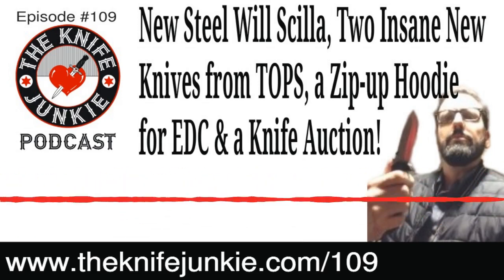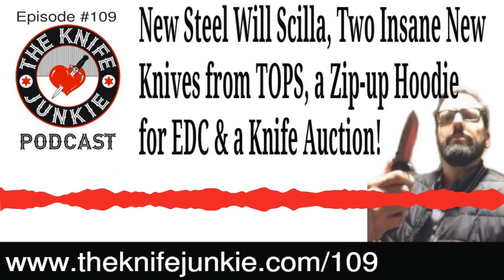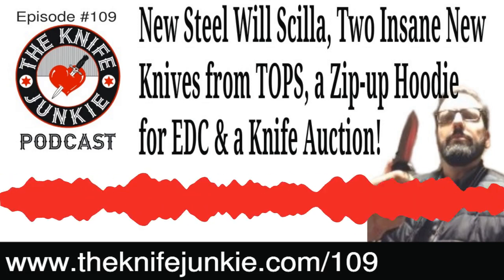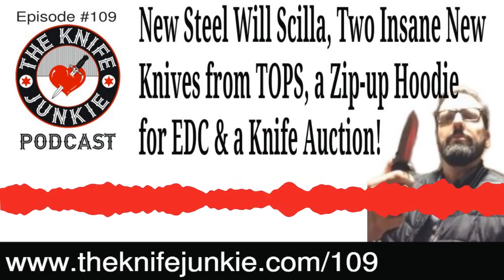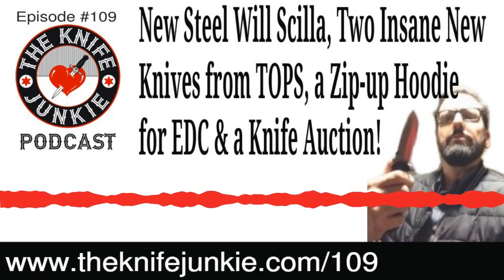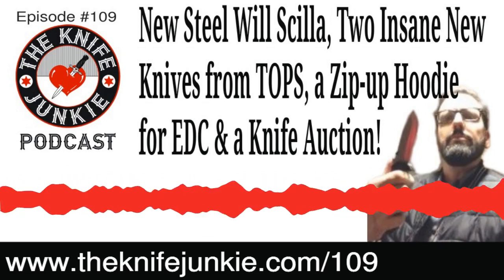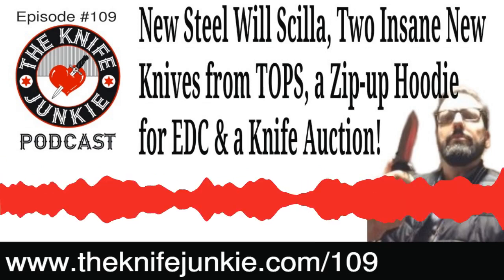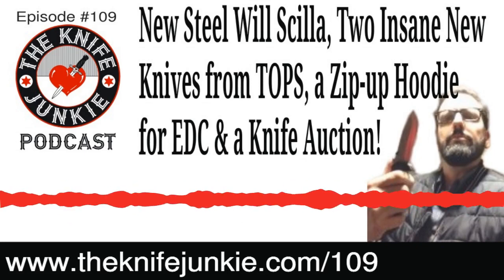New Steel Will Scilla TOPS Knives an EDC Zip-up Hoodie and a Knife Auction The Knife Junkie Podcast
New Steel Will Scilla, Two Insane New
Knives from TOPS, a Zip-up Hoodie
for EDC & a Knife Auction! -- The Knife Junkie Podcast (Episode 109)

On the mid-week supplemental episode of The Knife Junkie podcast (Episode #109), Bob chats up his new new Hinderer XM-18 Wharnie and the Tri-way pivot and the Kershaw Bare Knuckle, plus he discusses Knife Rights Ultimate Steel and announces a special Knife Junkie auction on Thursday, May 14 on Instagram, with the winner announced on the May 14 Thursday Night Knives live video show on YouTube.

And in Knife Life News, Bob covers a new Steel Will Scilla folder that has an unusual opening setup, two insane new knives from TOPS (A Short Sword and Cleaver Karambit) and he covers a new Zip-up Hoodie optimized for EDC.

Links to stories, podcast episodes mentioned and the knives covered in the podcast can be found on The Knife Junkie website.

SHOPPING FOR A KNIFE
The Knife Junkie Knives for Sale Webpage --